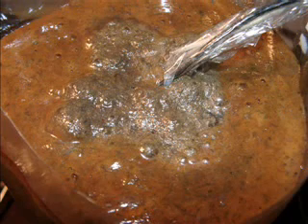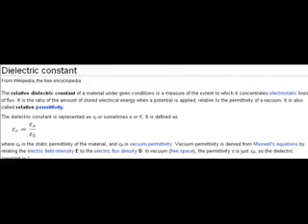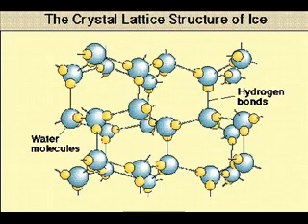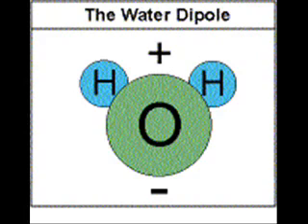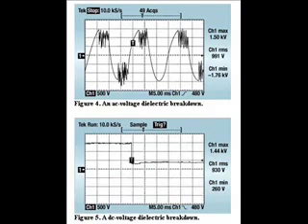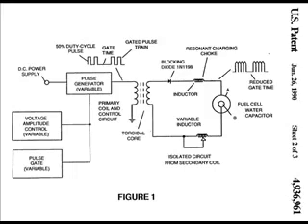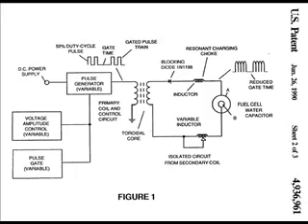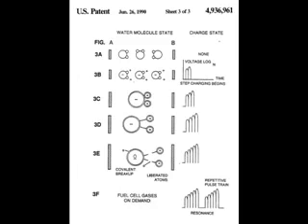stan meyer water car system explained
water car explanation for reference